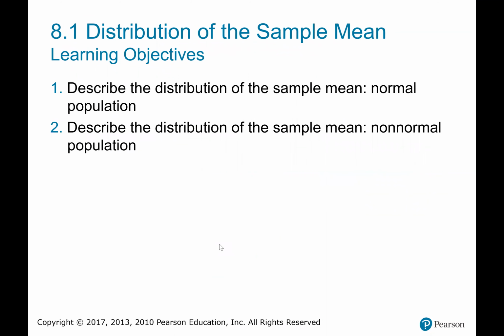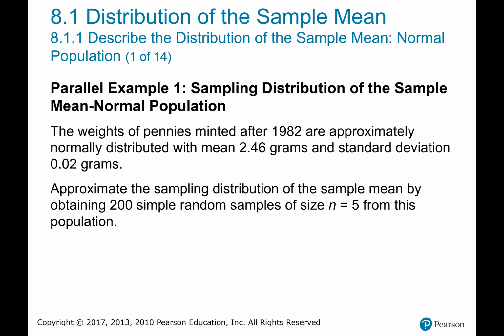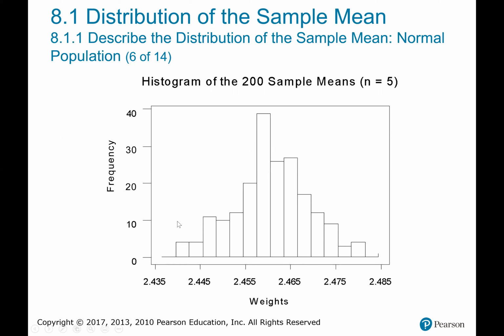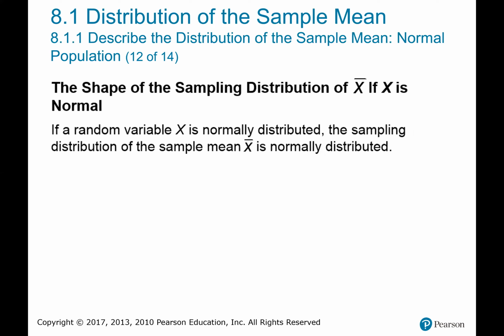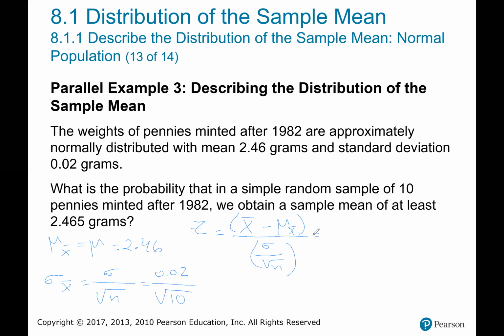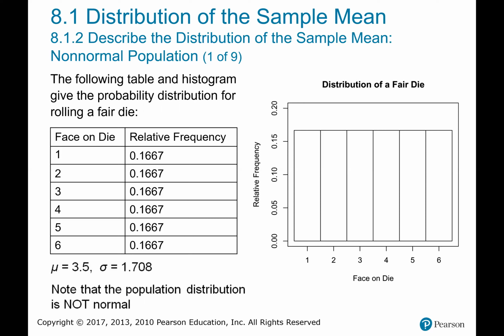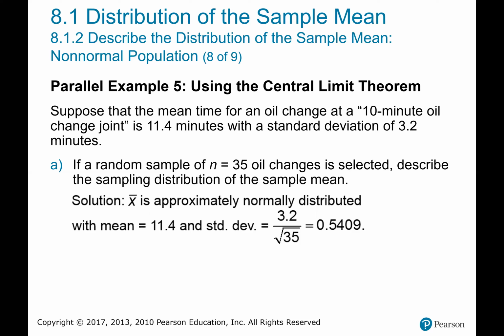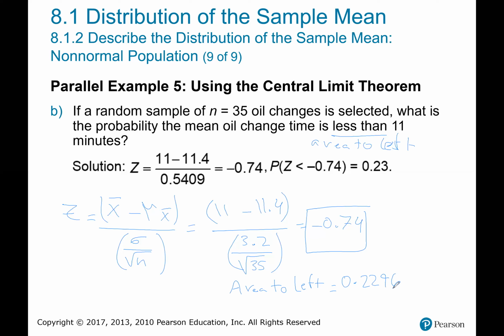Section 8.1 for Math 120